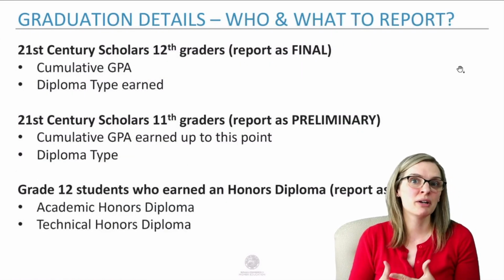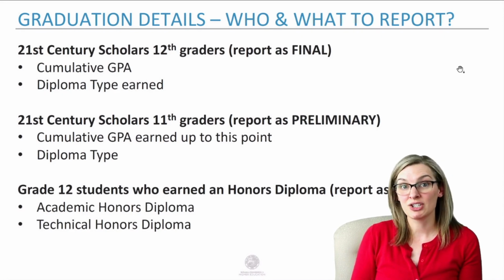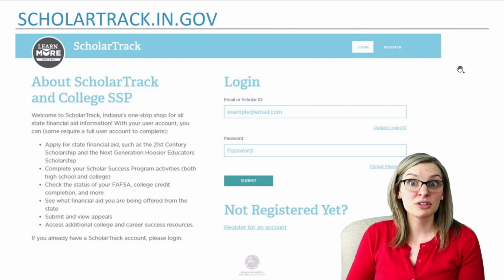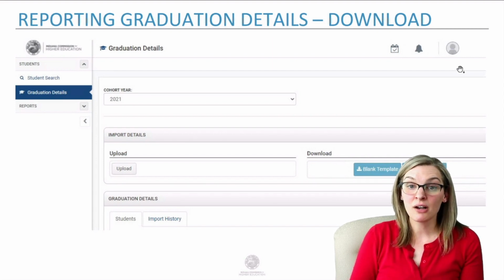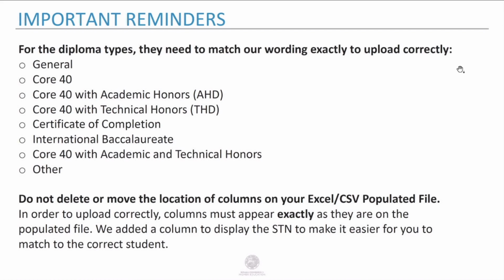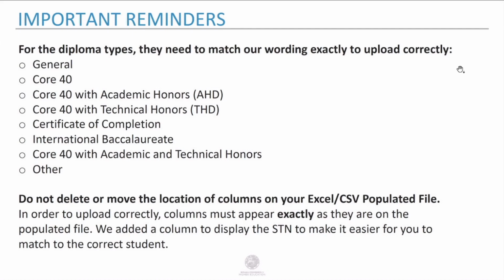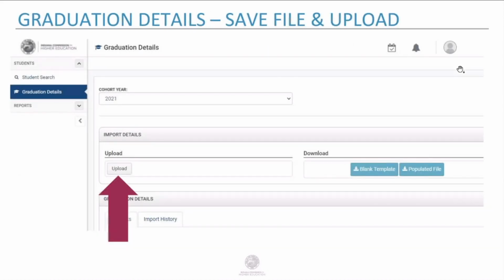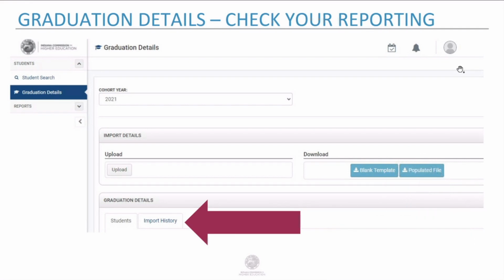Graduation Details Reporting 2021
Instructional video for school counselors or registrars who report Graduation Details in ScholarTrack. This video covers what Graduation Details reporting is, the submission deadline, and how to use ScholarTrack to accomplish the reporting. Get started at ScholarTrack.IN.gov.